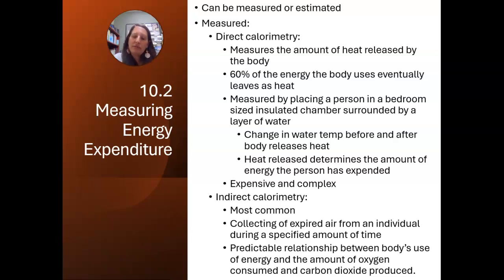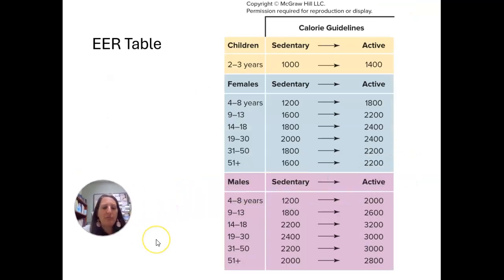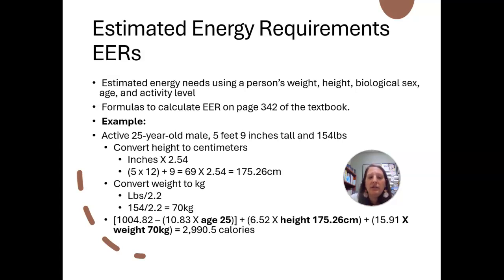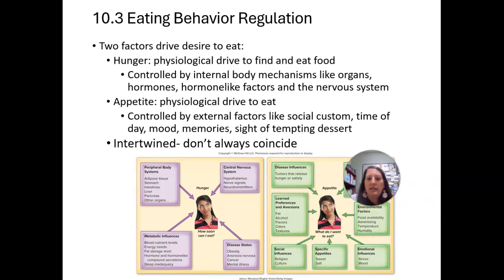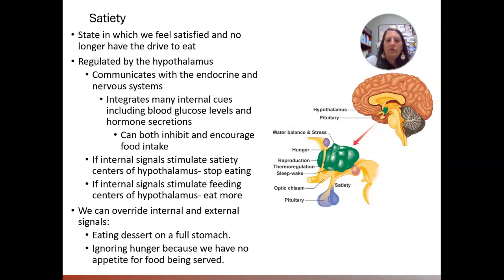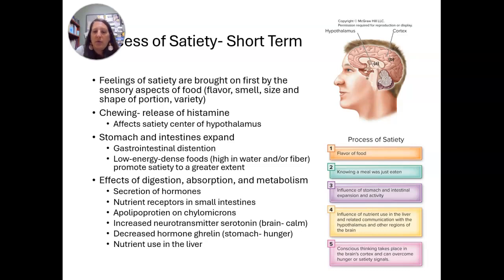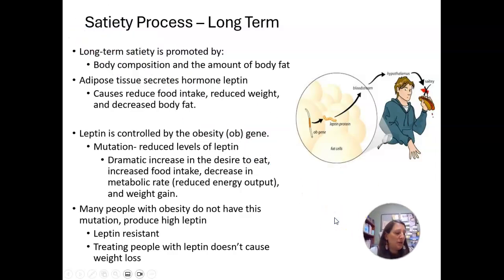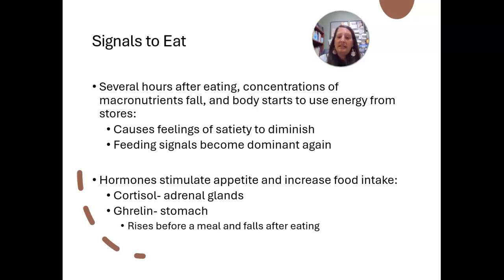Nutrition Chapter 10 Parts 2 and 3